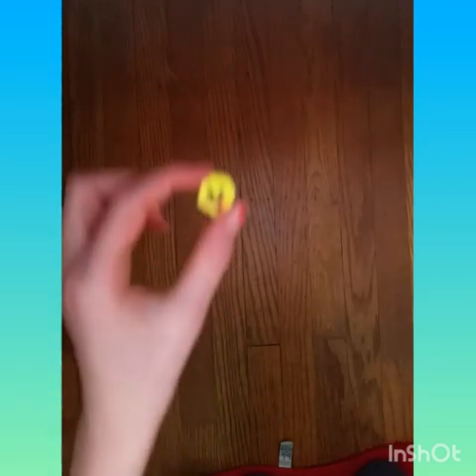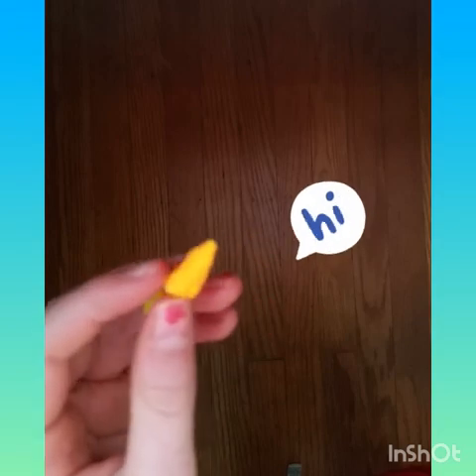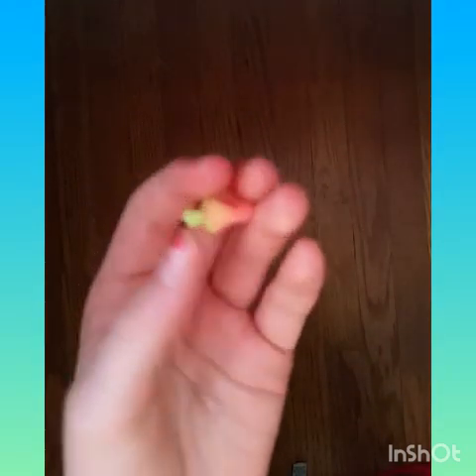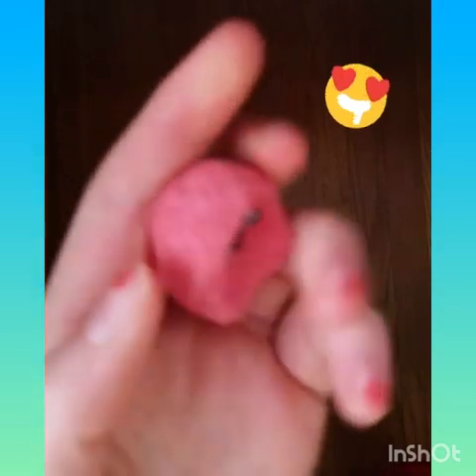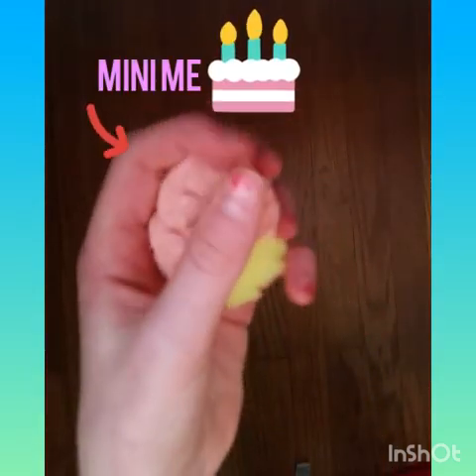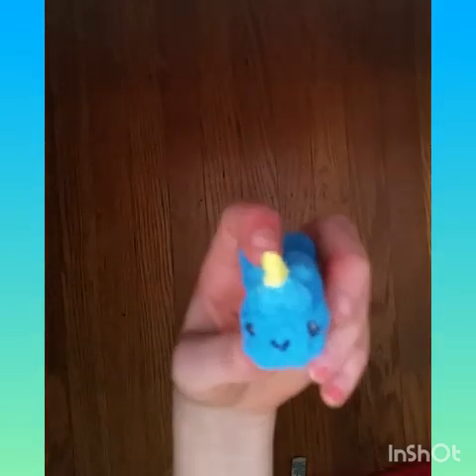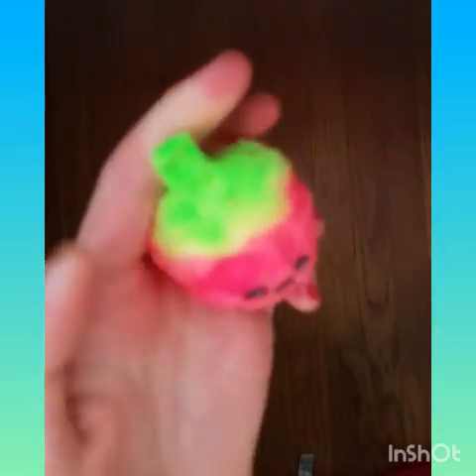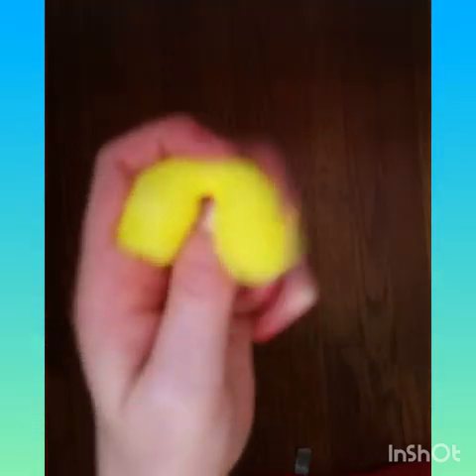Homemade Squishy Collection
This is my homemade squishy collection!! I make them out of sponges and puffy paint. If you would like to see one being made, write in the comments and I might do it!!